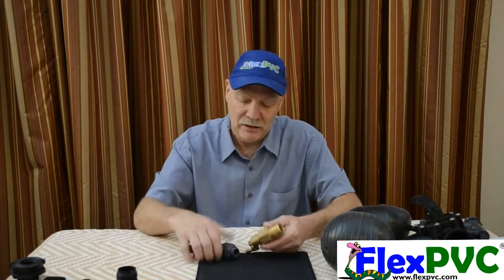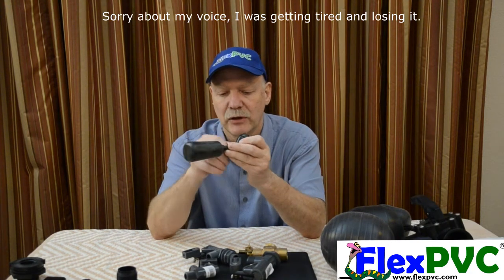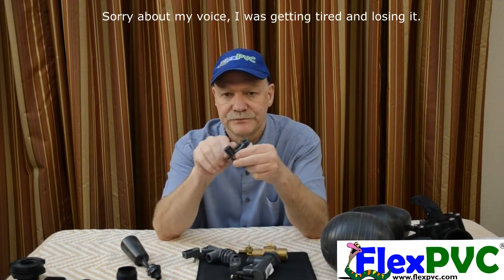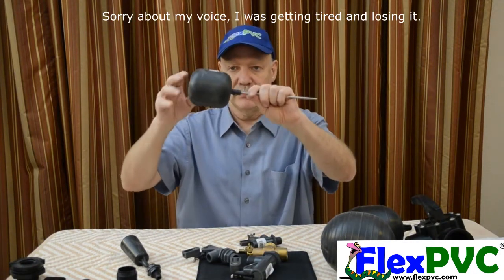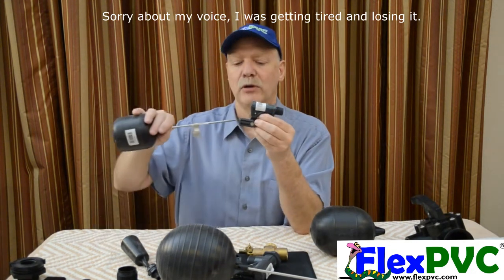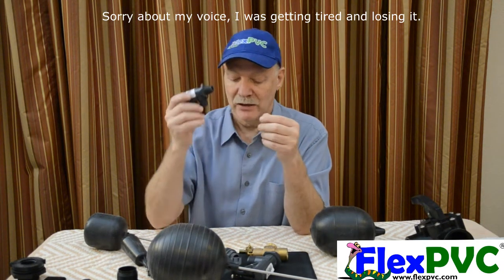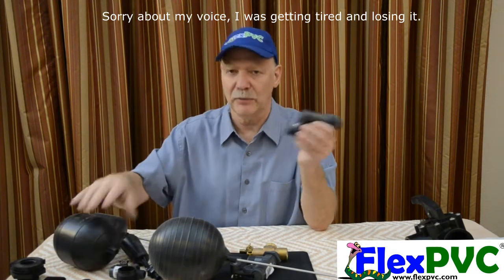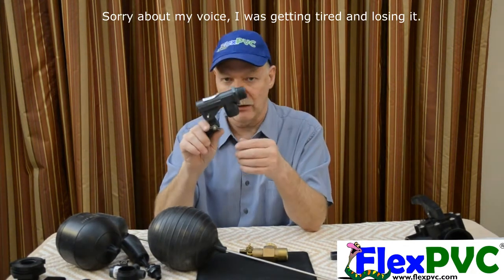FlexPVC - All About Float Valves. Different sizes and applications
Here's a short video describing our float valves. We have everything from a small self contained float valve to large massive float float valves. Including the parts separately as well. You can find them here: